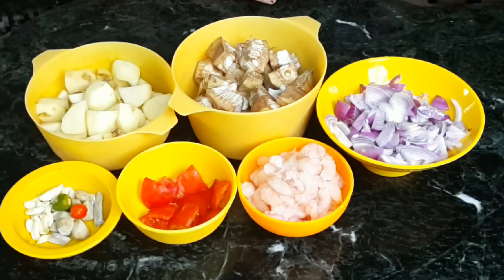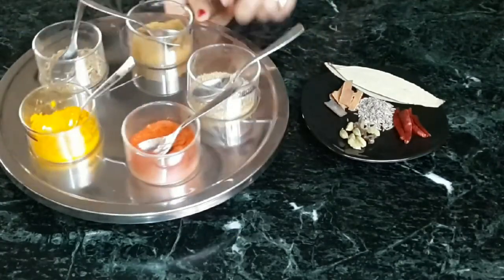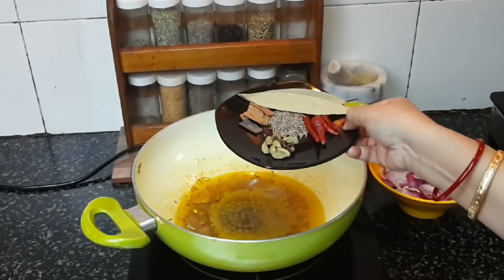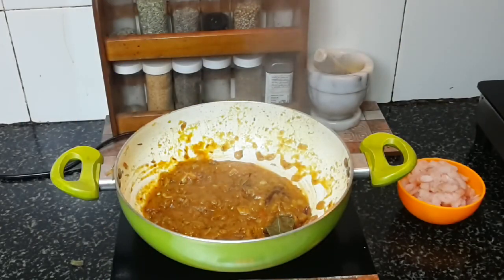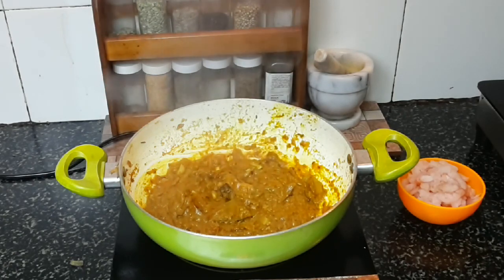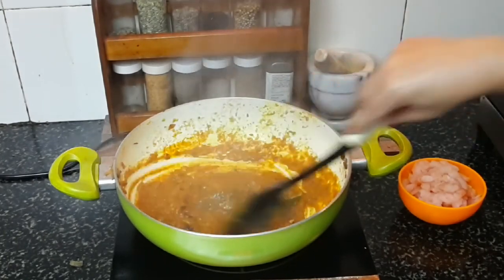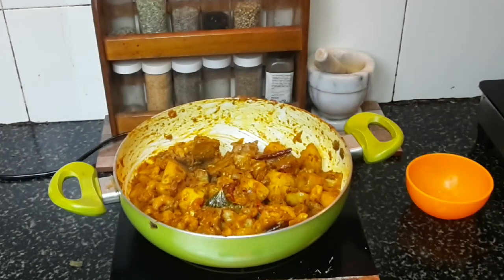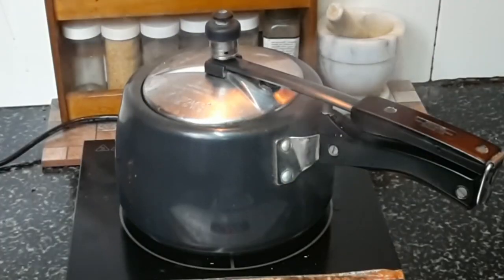How to cook Prawn Kathal Curry#Echor Chingri# Jackfruit prawn Curry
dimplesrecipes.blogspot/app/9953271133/